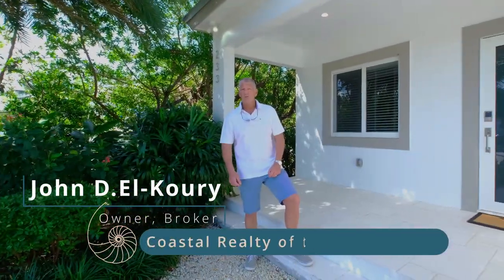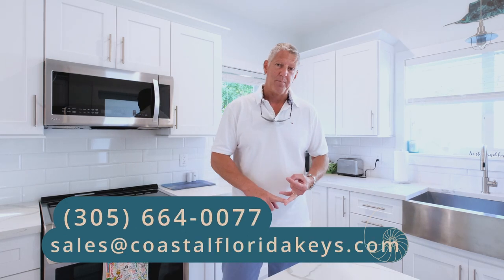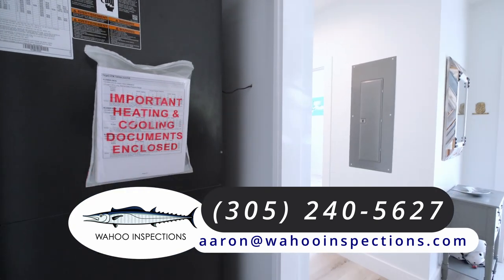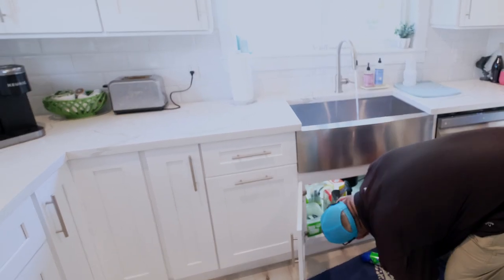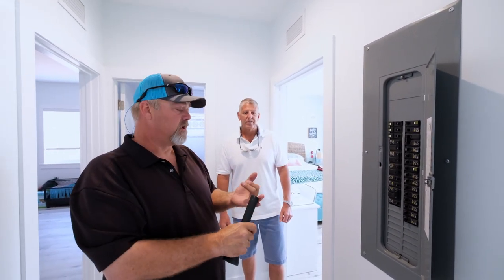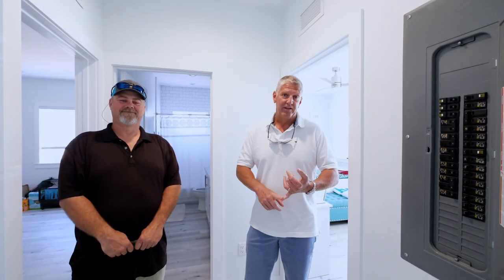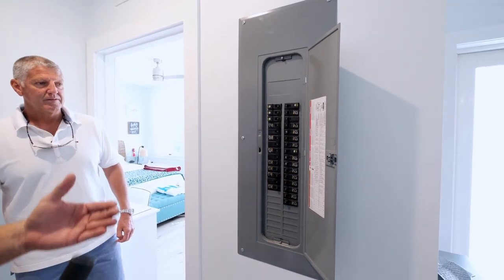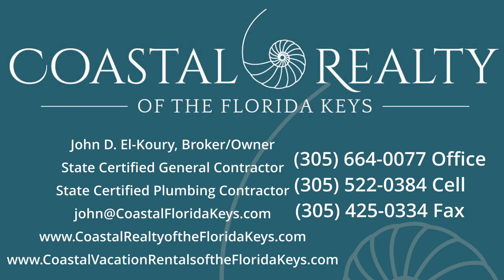Buying a home in the Florida Keys? Watch this!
🐚 4-POINT INSPECTION
First-time home buyers often ask, “What is a 4-point inspection?” Owner/Broker John El-Koury along with Aaron Gray at Wahoo Inspections walks us through what to expect and why this inspection is so important.

If you’re thinking of selling, this inspection can allow you to see what issues need to be addressed before listing your home.

Looking for a local team to work diligently for you? Give Coastal Realty of the Florida Keys a call today!